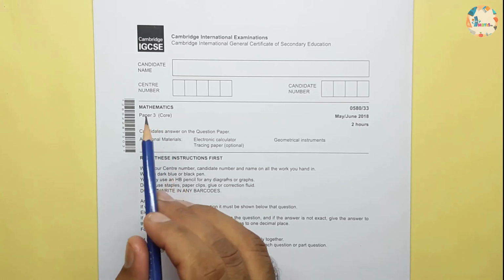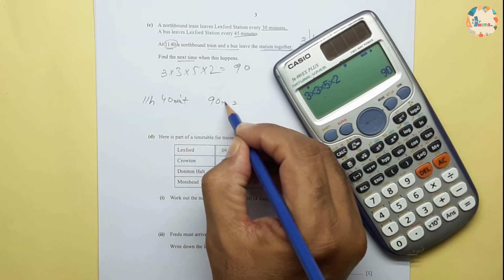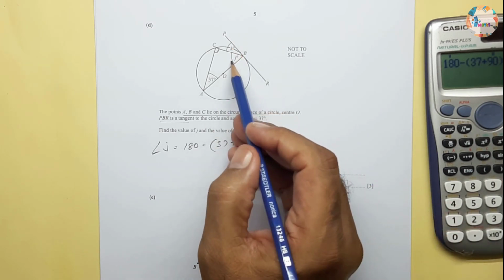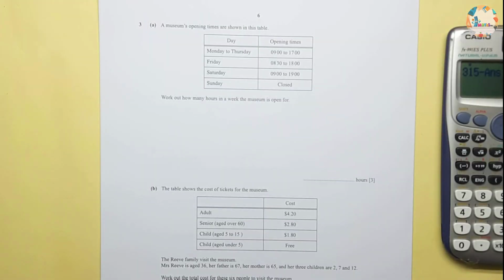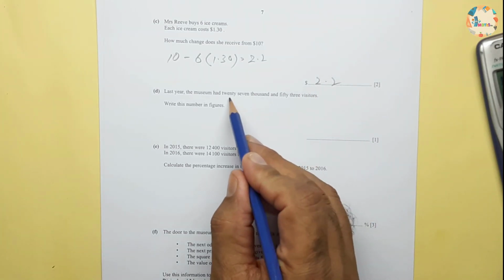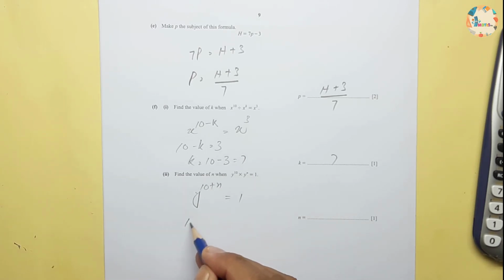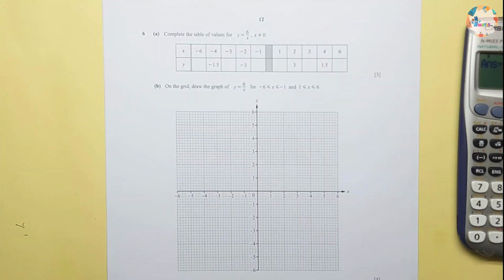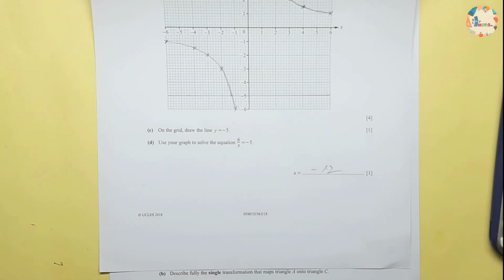0580/33/M/J/18 | Worked Solutions | IGCSE Math Paper 2018 (CORE) | Science And Math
Q1) Time Calculations                                             0:38
Q2) Angles and Area                                              10:01
Q3) Percentage Increase                                      16:54
Q4) Making Subject,solving Equations               24:59
Q5) Pie Chart, Mean                                               28:23
Q6) Graph of Functions                                         34:38
Q7) Transformation                                               38:49
Q8) Probability                                                        44:40
Q9) Sequences                                                       46:58